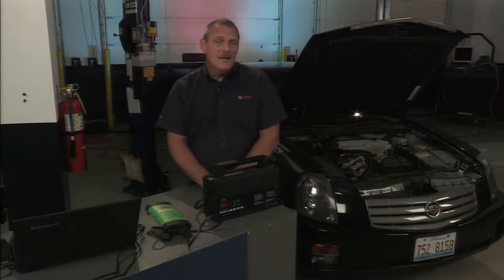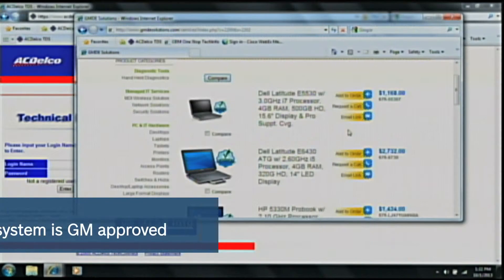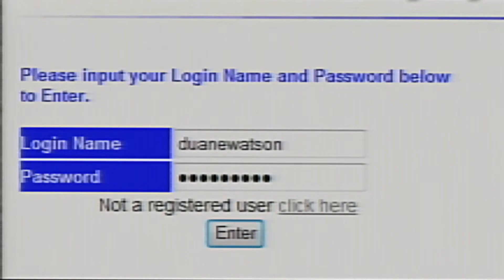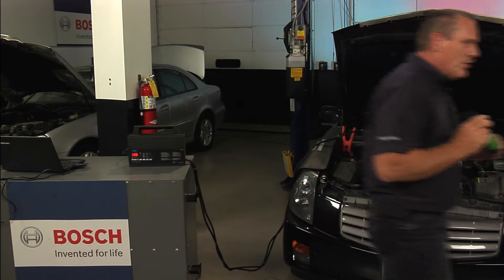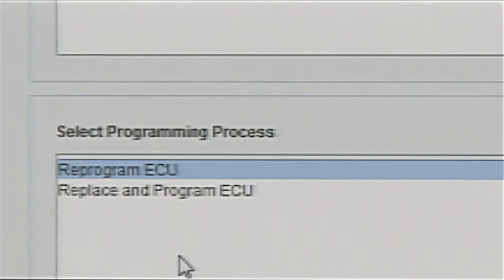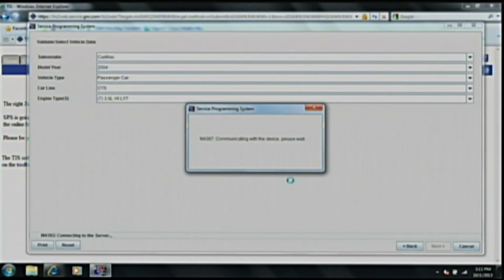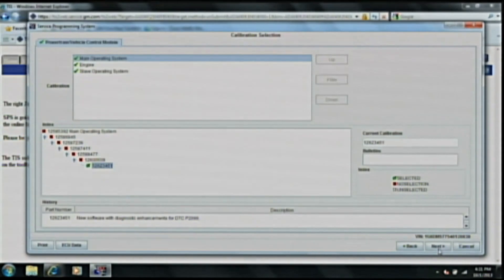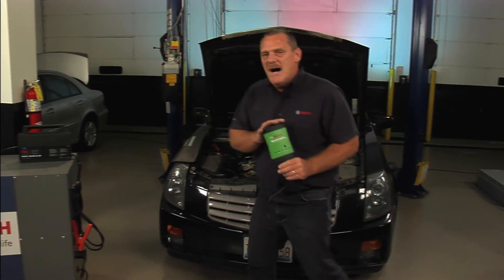EN I Bosch Mastertech M VCI J2534 Reprogramming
This video will show the viewer how to do J2534 Reprogramming on GM vehicles with the Bosch Mastertech M VCI

Bosch Mastertech VCI provides:

Validated J2534 Flashing - covers GM, Ford, Chrysler, Honda, Nissan, Mazda, Mitsubishi, Saab, BMW, and more to come in the future.  M-VCI is an approved reprogramming device.
Authentic OEM Dealer Level Diagnostics - compatible with BMW ISTA, Saab GDS 2, GM Tech2Win, GM GDS 2, and more to come in the future.  OEM dealer level diagnostic software is purchased separately from vehicle OEM websites.
Optional Aftermarket Diagnostic Software - Domestic, Asian, and European vehicle coverage is available for purchase (p/n F00E901632).
Enhanced High Speed Ford Cylinder Contribution Test - Enables technicians to quickly diagnose cylinder performance problems on Ford CAN vehicles.

Advantages of M-VCI:

Industry-standard SAE J1962 16-pin connector with no special "keys" or adapters required for OBD II vehicles.
Operates with a Windows PC through either 802.11 wireless, Ethernet, or USB connection.
Fully OBD II complaint, including Controller Area Network (CAN) protocols.
Includes USB WiFi adapter that provides internet connectivity during vehicle diagnostics.